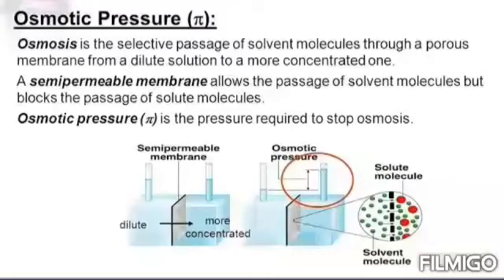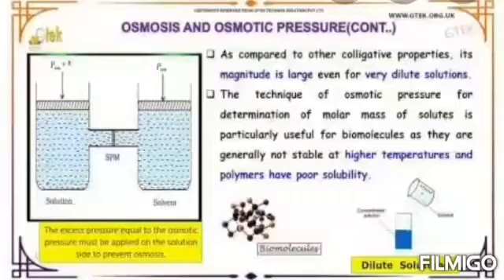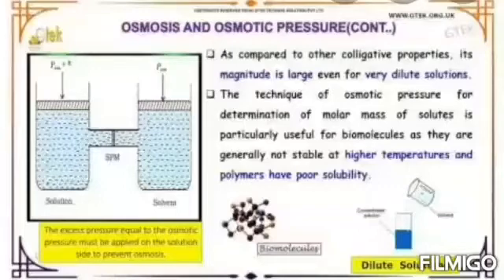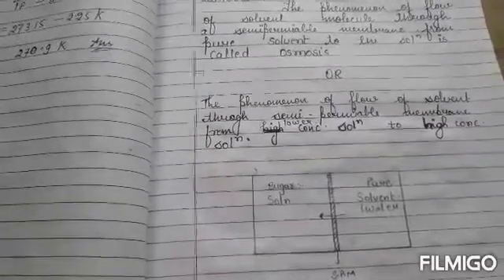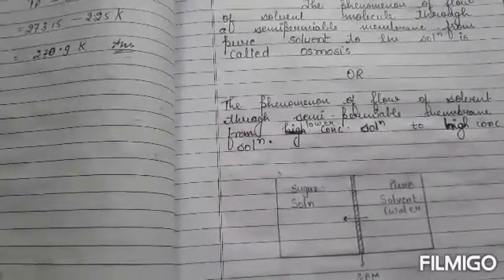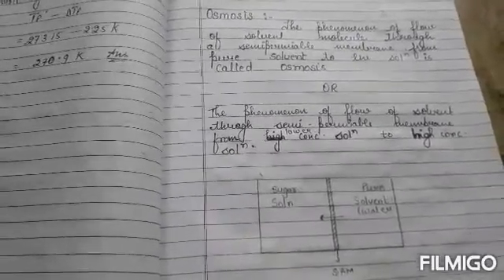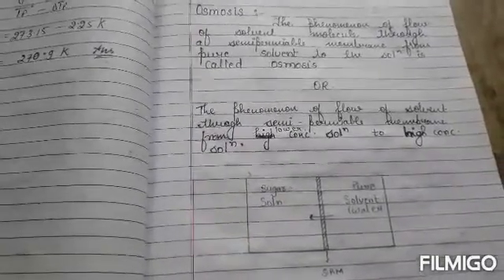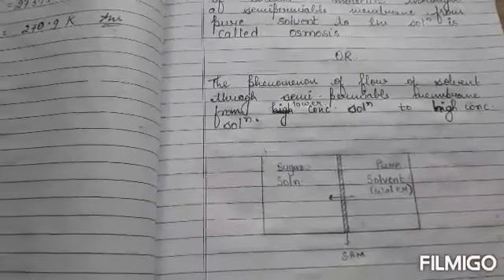Topic : osmotic pressure, abnormal molecular masses n von't haff factor, Unit- 2 Solution, Class-12